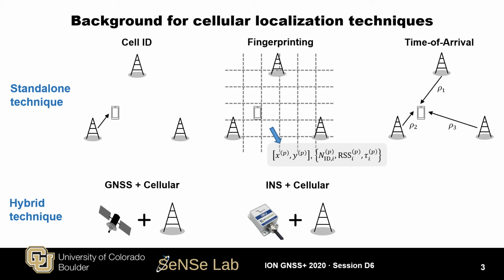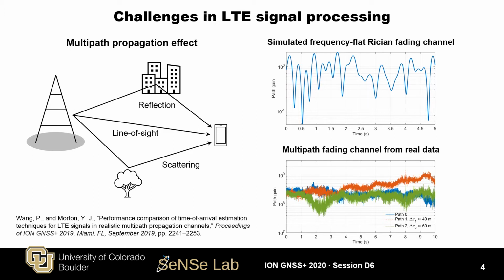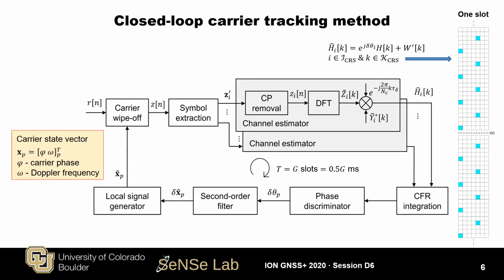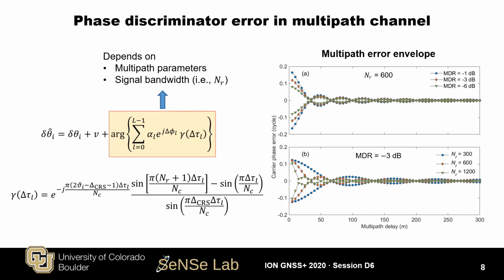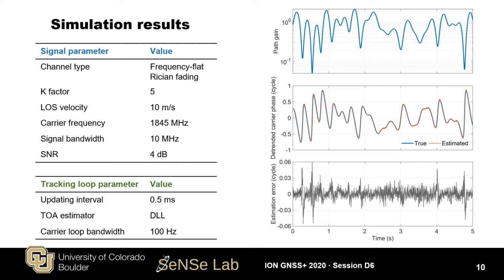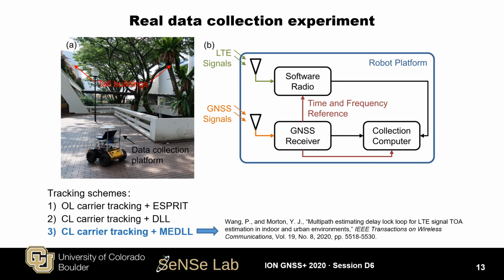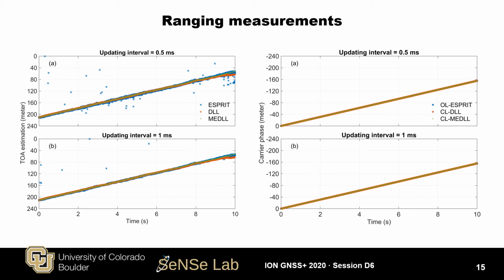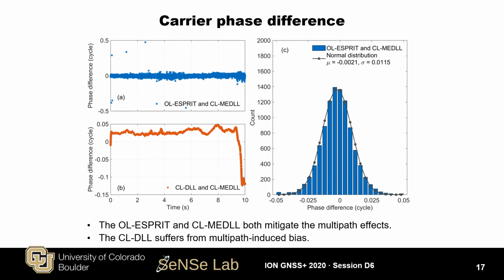Carrier Phase Tracking Architecture for Positioning in LTE Networks Under Channel Fading Conditions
Author: Dr. Pai Wang Postdoctoral Researcher for the SeNSe Lab at University of Colorado Boulder
Presented at The Institute of Navigation's GNSS+ 2020 Virtual Meeting

Abstract:
In urban canyons or indoors, the global navigation satellite system (GNSS) signals may be blocked and experience multipath effects, resulting in degraded navigation solutions. Significant efforts have been devoted to developing complementary positioning solutions in urban and indoor areas. Cellular signals, such as the current long-term evolution (LTE) signals, have emerged as promising signals-of-opportunity for positioning and navigation. The LTE network-based position methods include assisted-GNSS, enhanced cell ID, positioning reference signal-based observed time-difference-of-arrival (TDOA), and sounding reference signal-based uplink TDOA. Measuring the time-of-arrivals (TOAs) of the first arriving path using various LTE downlink synchronization and reference signals from multiple eNodeBs enables user equipment (UE)-based localization. Fingerprinting-based localization technique using readily available received signal strengths has also been studied in LTE networks. Moreover, the ranging measurements obtained from LTE systems can be integrated with other navigation systems to form hybrid positioning schemes. Recently, LTE carrier phase measurement has attracted attention owing to its potential higher ranging accuracy compared to the TOA measurement. Both open-loop (OL) and closed-loop (CL) architectures have been investigated to address the carrier phase estimation of the LTE or the generic orthogonal frequency division multiplexing (OFDM) signals. The OL estimator suffers from a high computational burden and a large estimation noise. The CL approach with a loop filter can enhance the estimation accuracy, but is vulnerable to high signal dynamics such as the channel fading in multipath environments. For the common channel models mentioned in the LTE technical specification, each propagation path can be modeled as a fading process which is characterized by frequent deep amplitude fading and fast phase fluctuation. Therefore, there is an urgent need to design and analyze carrier phase tracking loops for LTE signals under channel fading conditions. In this contribution, we present a CL architecture for tracking LTE carrier phase in fading channels using the cell-specific reference signal (CRS). This tracking loop is based on a generalized state space carrier tracking framework with the proportional integral filter (PIF) design in GNSS receivers. For the OFDM-modulated LTE downlink physical layer, we first derive the received signal model in both time and frequency domains under non-ideal synchronization and channel fading conditions. The state and measurement models for the LTE signal carrier tracking are then constructed by taking into consideration the specific subcarrier allocation pattern for the CRS transmission. Since the CRS is only transmitted in one or two OFDM symbols within each LTE slot, the time period used for generating the average carrier phase error measurement differs from the state update period. This results in a modified state estimation gain matrix in comparison with that for GNSS signals. In addition, the initialization procedures tailored to the Doppler frequency and initial carrier phase estimations of LTE signals are provided. Simulations have been conducted to validate the carrier phase tracking capability of the proposed architecture for LTE signals in fading channels. We assume that the UE moves towards the eNodeB along the line-of-sight direction with a constant speed and the LTE signal is propagated through a frequency flat Rician fading channel. The TOA of the received signal is tracked by using a delay lock loop. The carrier tracking performance is evaluated under various operating conditions, such as the Rician fading factor, signal-to-noise power ratio, and loop parameters. The proposed method is shown to be robust against channel fading effects and provides more accurate carrier phase measurements compared to the OL estimator. The carrier phase tracking algorithm developed in this contribution serves as a foundation for developing advanced signal processing algorithms for LTE positioning receivers in multipath fading channels. Adaptively adjusting the loop parameters has the potential to further increase the ability of the proposed architecture in handling harsh signal conditions.